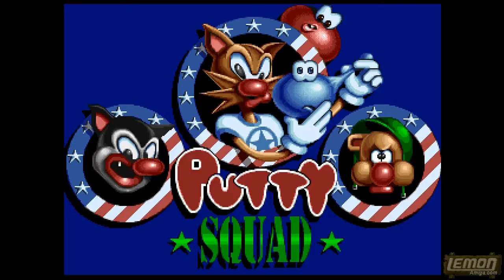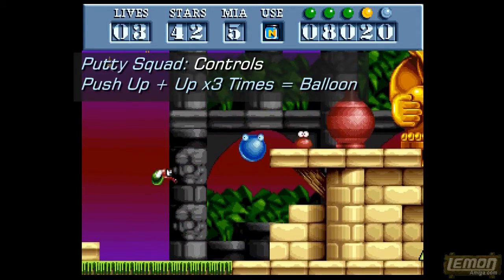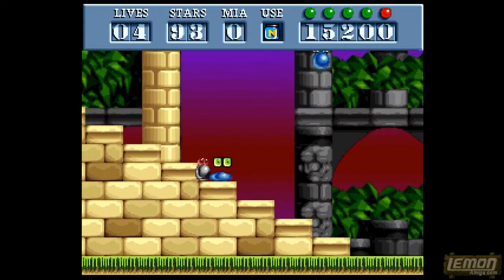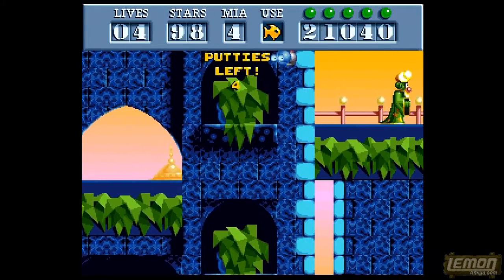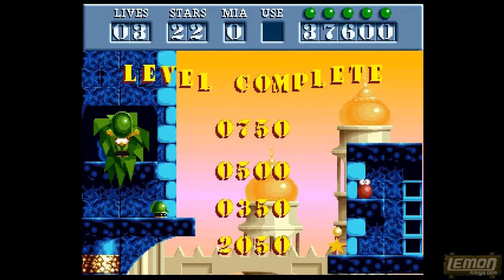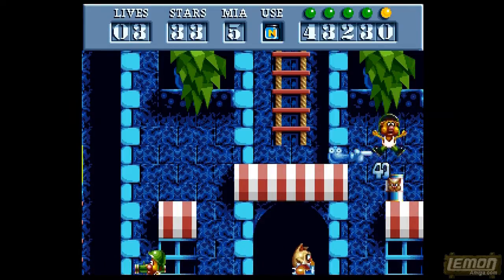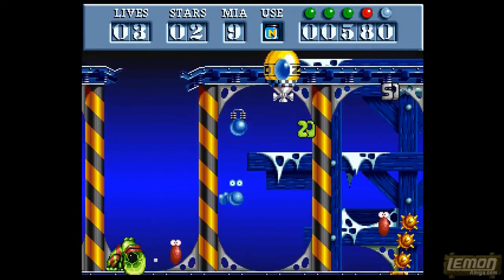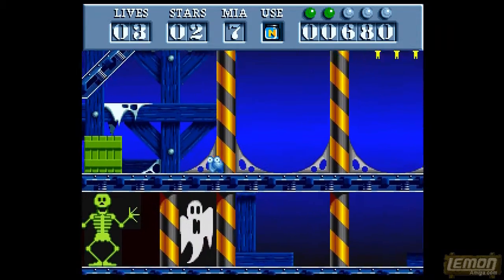Putty Squad (Amiga) - A Playguide and Review - by LemonAmiga.com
It gives me GREAT pleasure to present to you a playguide and review of Putty Squad; a game so long in the making;- so precise, so silly, and also very fun. THANK YOU SYSTEM 3!!!

Production Notes:
Ripped: 19 Jan 2014
Started: 26 Jan 2014
Completed: 9 Feb 2014
Version: 4 Revision 3

Ok, so I didnt play this one cold, I had a few weeks to play it. This was recorded after six or seven plays since launched 25.12.13. The game was a joy to voice over, and even the chores in the editing came out easy and almost fun. Yes even editing this, and the many hours that it took, were a joy, and reviewing this over and over to iron out the creases was something I looked forward to.

The editing went in three major rounds of adding things.  I had to change quite a few bits of narrations and add inserts to cover bits. Particularly the number of stars it takes to gain specific weapons (which were changed a few times) and lots of small things which amounted up to a lot of concentrated hours over the three week time-frame.

But it was a joy, and it was worth it, so I hope it helps someone and introduces the game and how it works.

Thanks Again System 3.

M.I.A. O.K.!